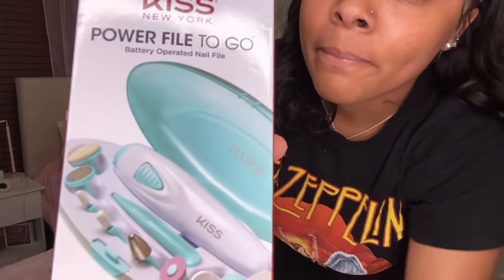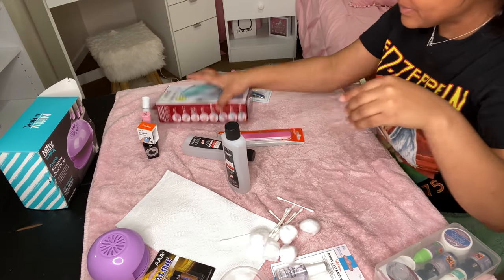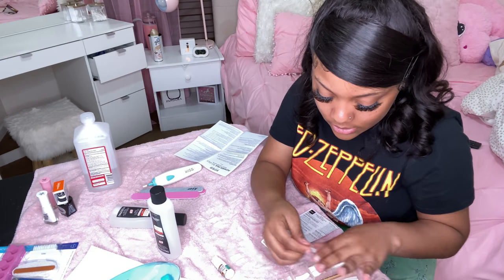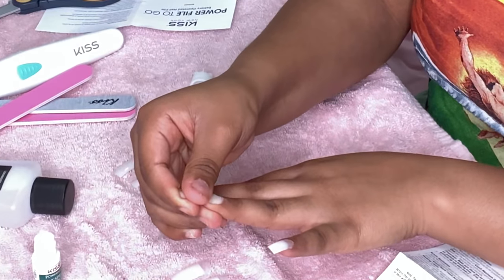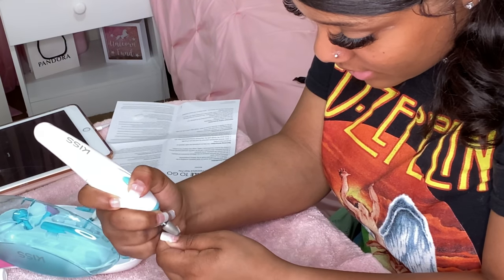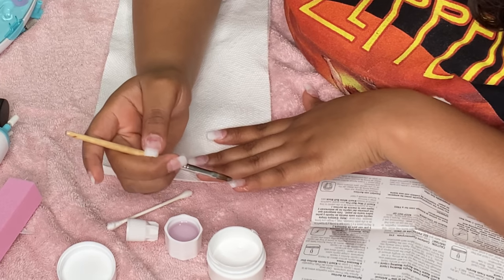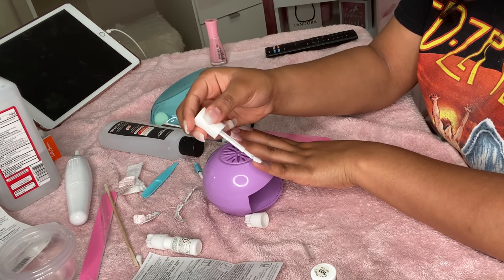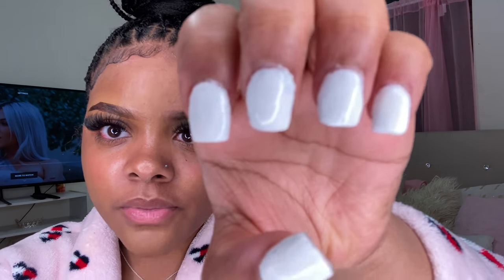DIY NAILS 💅🏽 : KISS ACRYLIC KIT ATTEMPT 😭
Welcome BACK or to my channel my jemz ❤️ if you’re new here hit that subscribe button and if you’re returning hit the like , & comment ❗️💘💘 Want to say a big thanks to you guys and I love you allllll ❤️ ( watch in HD 1080p)